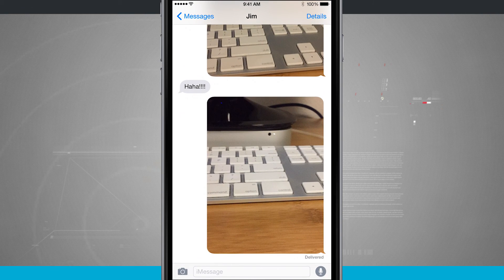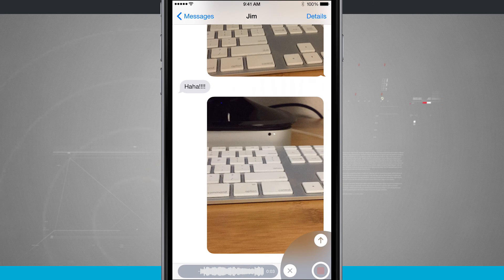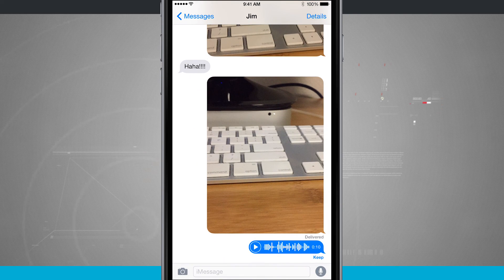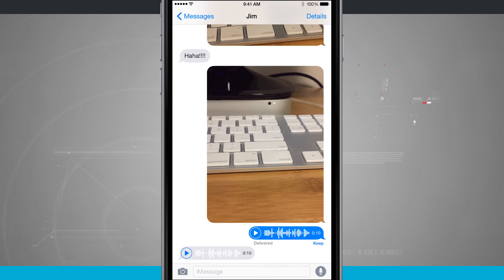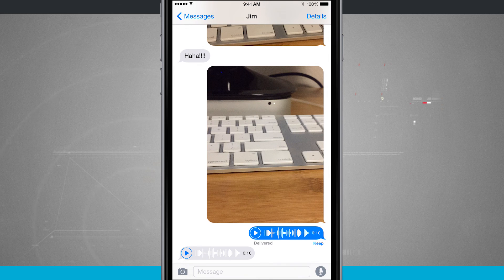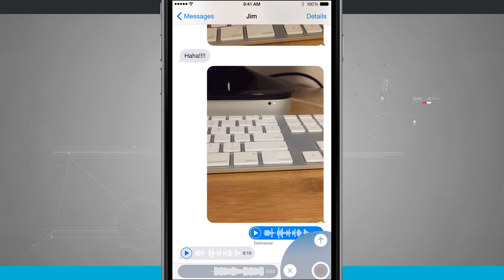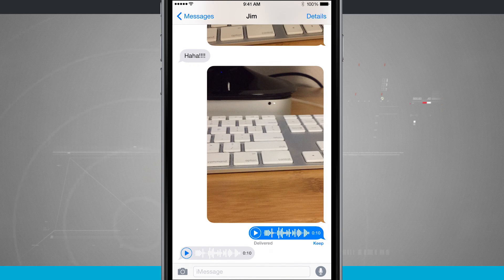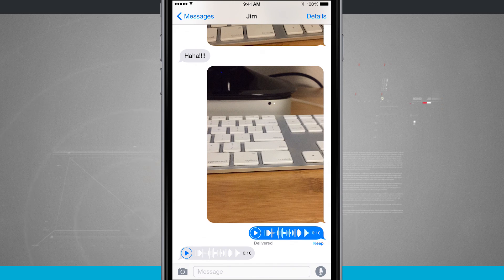iPhone 6 Tips - How to Quick Send Voice Messages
The release of iOS 8 for iPhones brought with it a lot of extra useful features. One of those features is the ability to record and send voice messages right from the Messages app. Check out how to use Voice Messages on the iPhone 6.